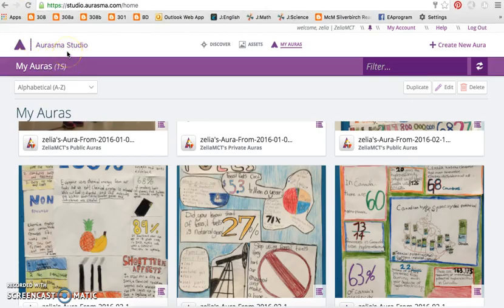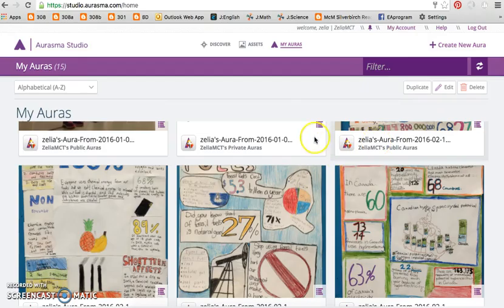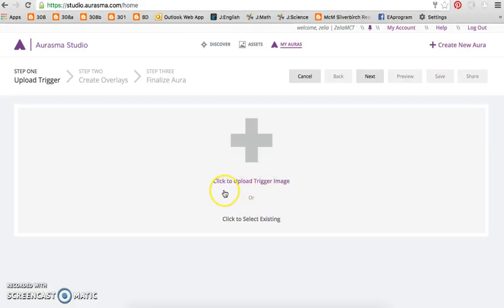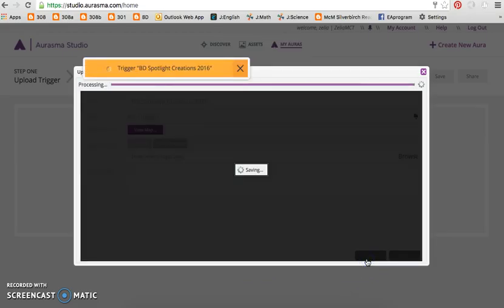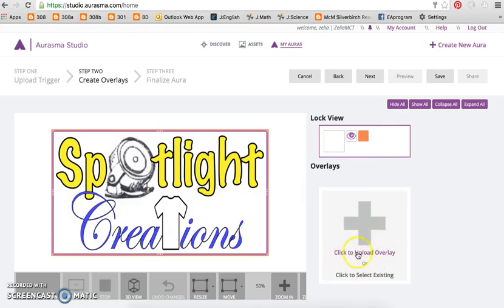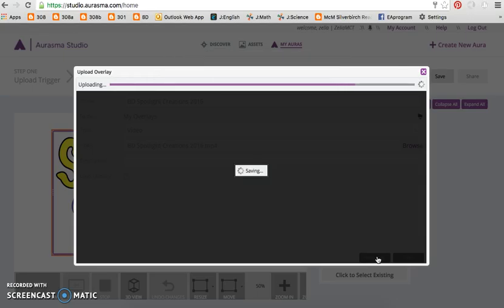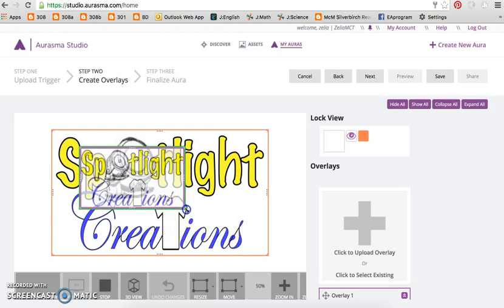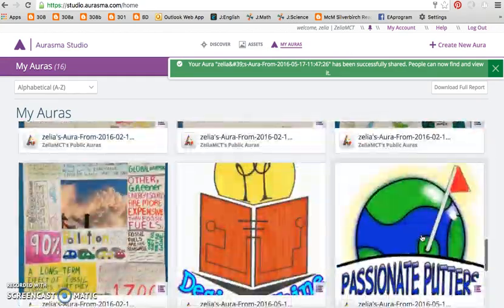Aurasma intro by students